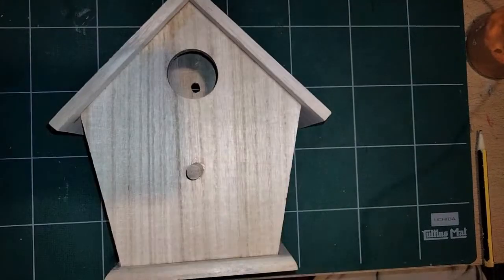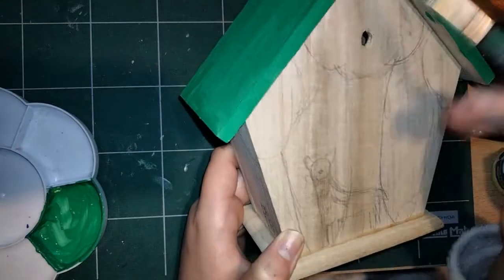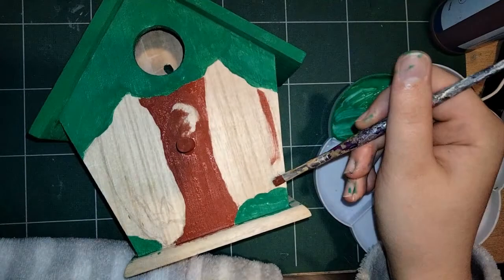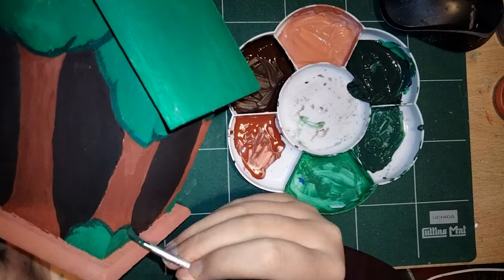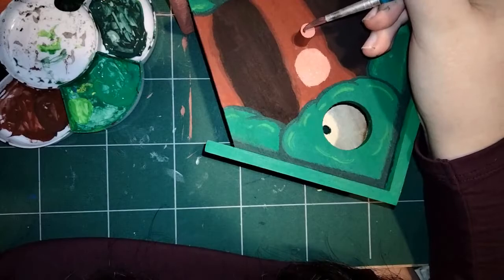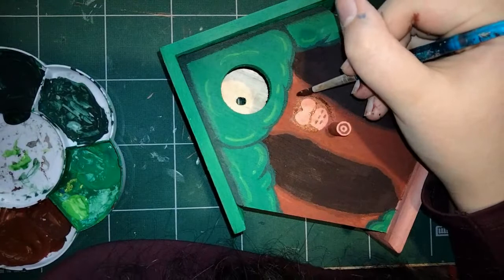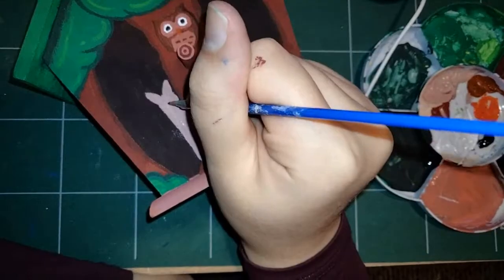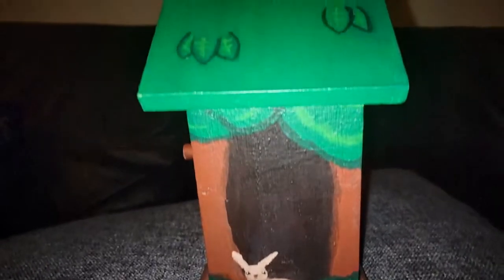Painting a birdhouse!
Hey! In this video I paint a woodland themed birdhouse! Enjoy!